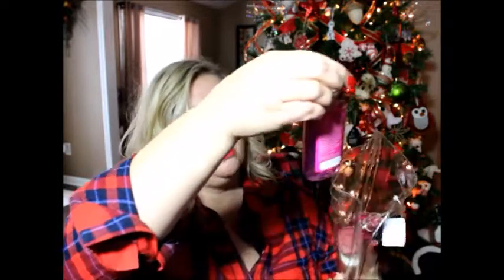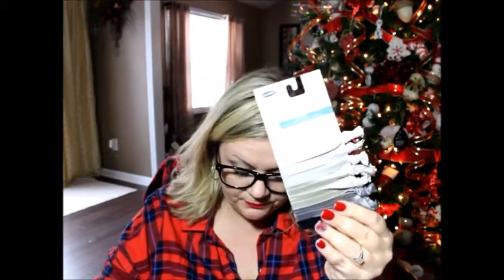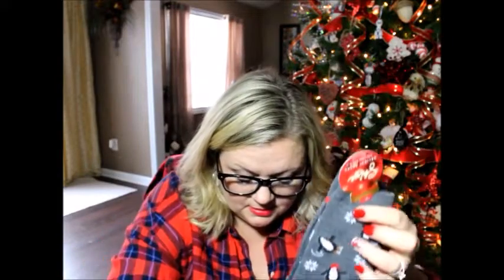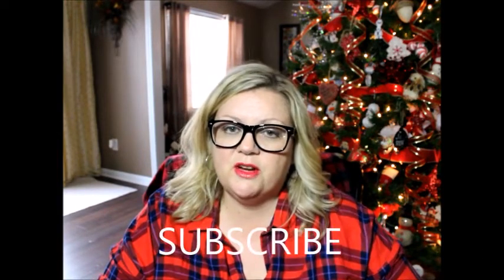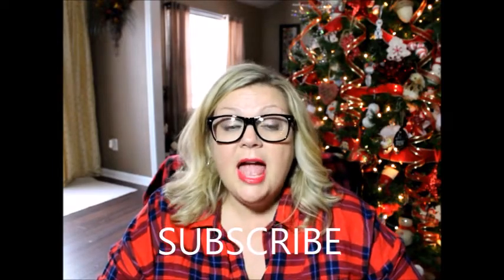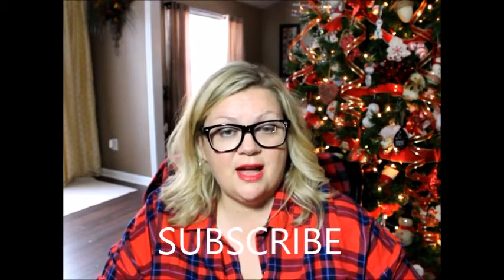VLOGIDAYS ~ Day 18 | My Stocking Stuffer picks for 2015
I chose "On The Go With Angie",  because it sums up perfectly, that my life is, well...busy!

I'm a full time Phlebotomist and a girl "ON THE GO!" I have a LOVE for all things DISNEY! I love to travel and visit new places. My life is always an adventure, from quick weekend trips to week long excursions of unexplored hidden gems to just relaxing at home, kicking back and living a normal house wife life. There's never a dull moment! So, Stick around. you never know what my next adventure will be!!

You can also find be fluttering around on Twitter, Instagram and Facebook. Just look for OnTheGoWithAngie! Chances are, I'll be there!!